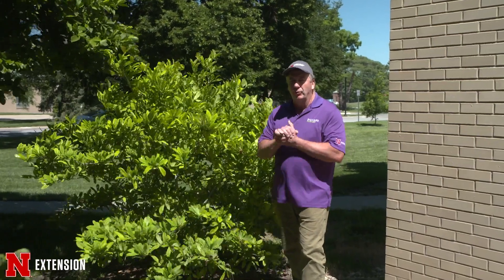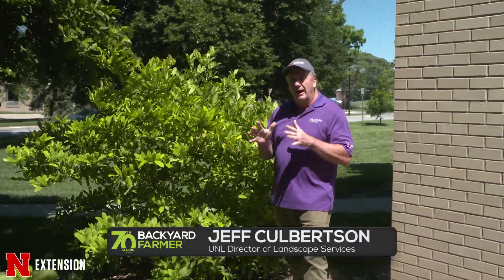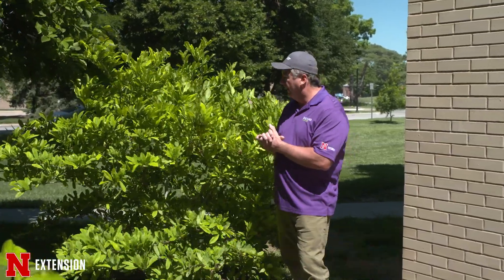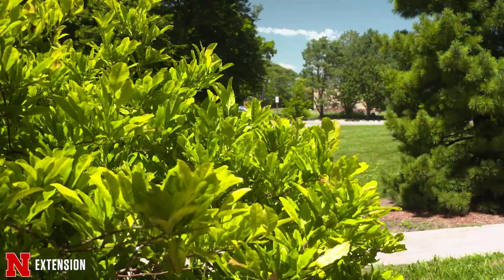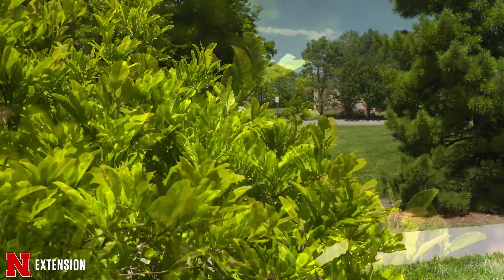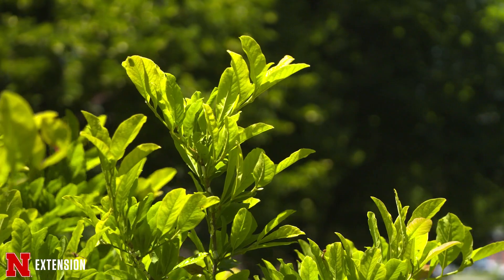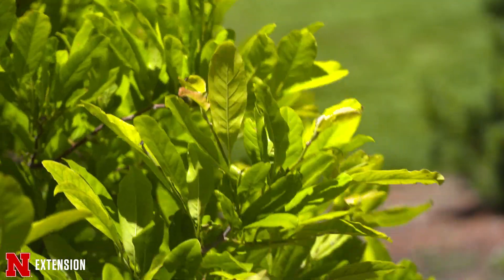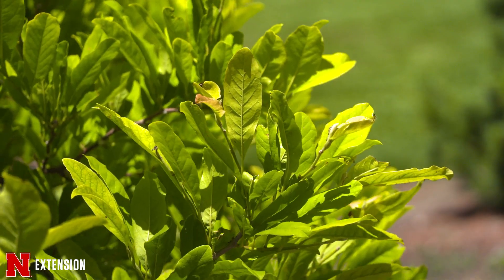Chlorosis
Lime green foliage could mean your trees or shrubs have chlorosis. UNL Director of Landscape Services Jeff Culbertson talks about what causes chlorosis and what you can do about it.